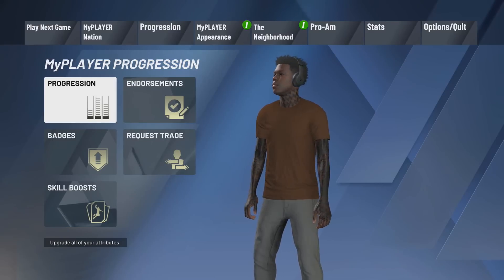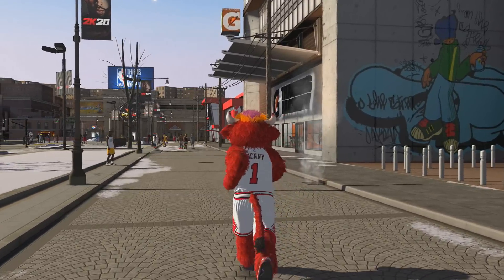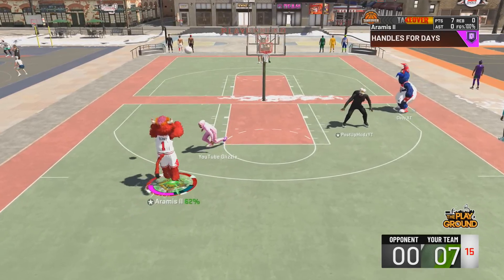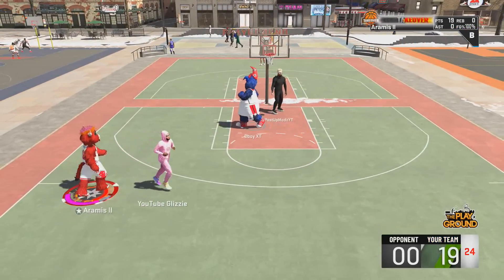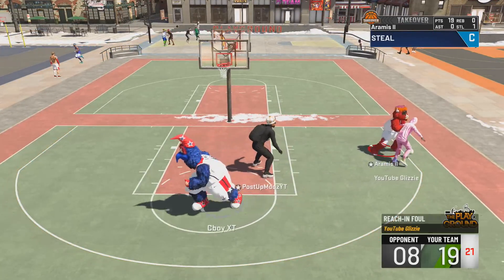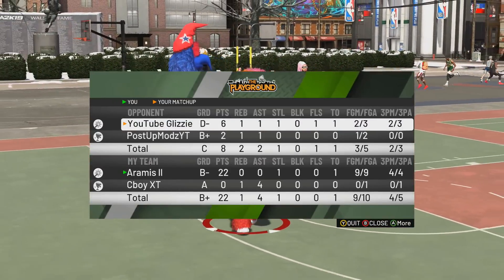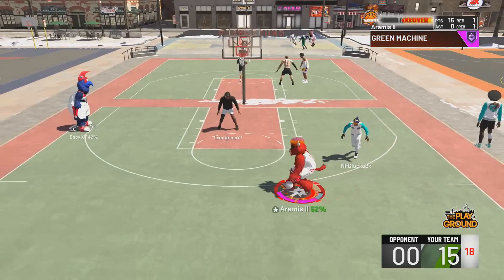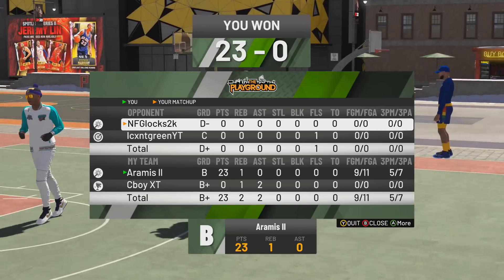BADGEPLUG IS BACK! NEW DEMIGOD LEGEND BUILD AND BEST JUMPSHOT IN NBA 2K20!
BADGEPLUG IS BACK ON NBA 2K20! MY NEW DEMIGOD LEGEND BUILD WITH THE BEST JUMPSHOT ON NBA 2K20 IS ABSOLUTELY RIDICULOUSLY INSANELY UNGUARDABLE!